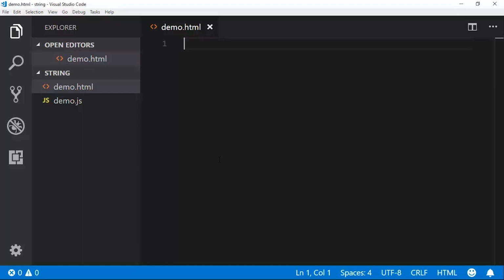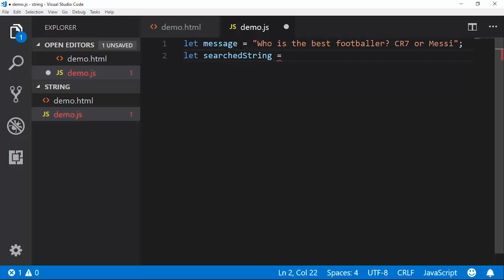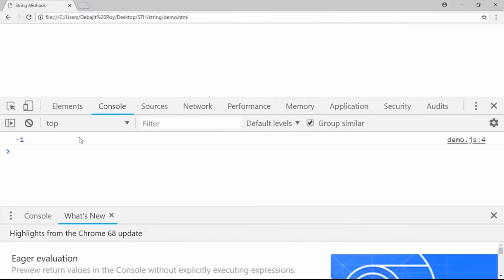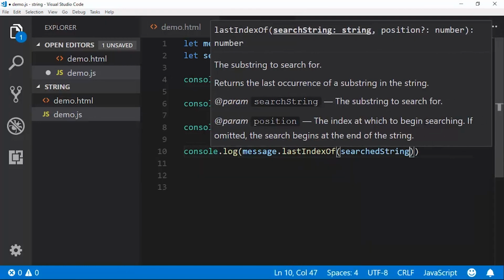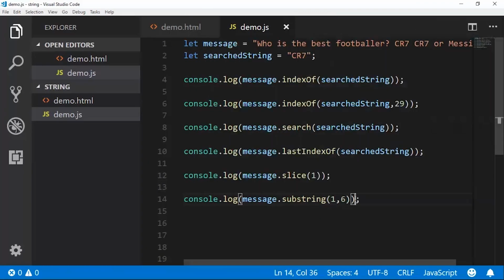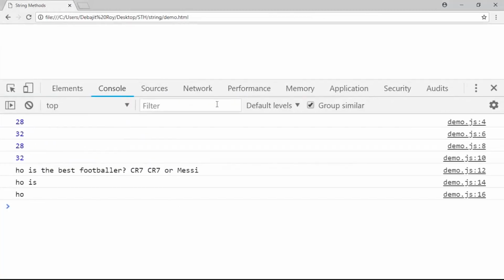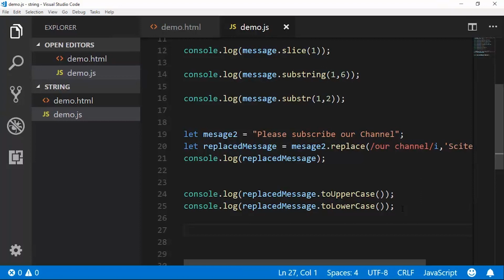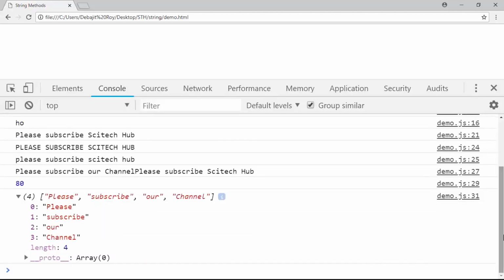JavaScript tutorial ep 12: Working with JavaScript string method 2018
twelfth video on JavaScript tutorial for beginners: Learn about JavaScript String and different method with strings in JavaScript.

will keep updating  videos on basic to advance JavaScript tutorial every week.